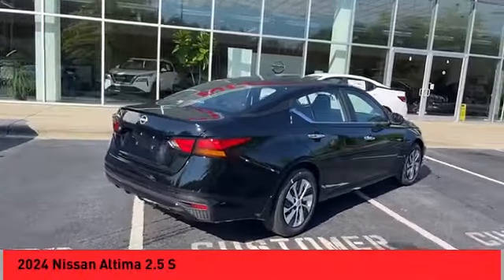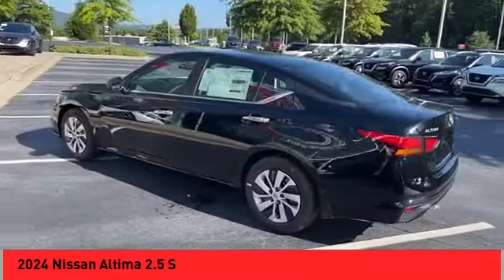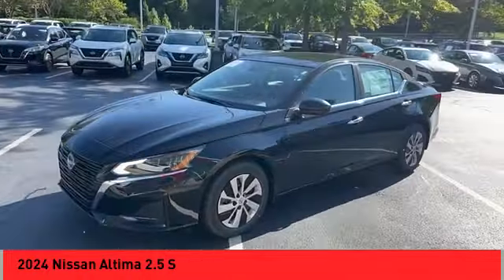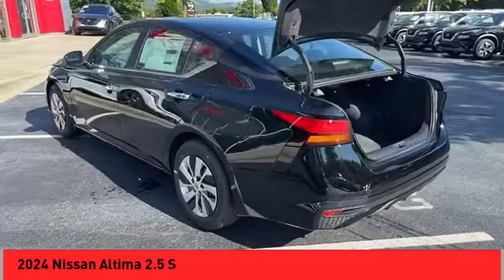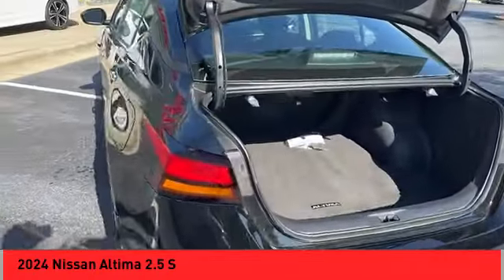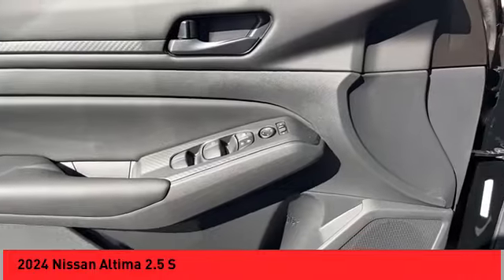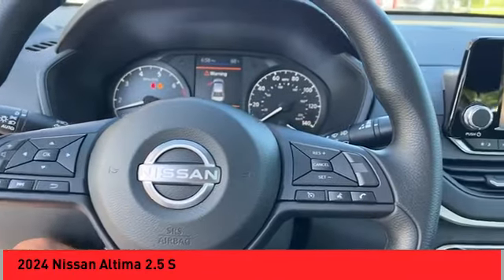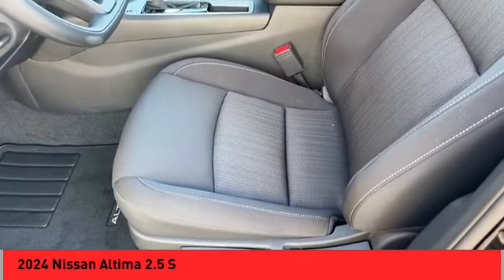2024 Nissan Altima Asheville NC RN300382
2024 Nissan Altima 2.5 S

2024 Nissan Altima 2.5 S Super Black 4D Sedan FWD CVT I4 27/39 City/Highway MPGQualifying New or Non-Certified Used Nissans bought here and serviced at a FAMILY STORE receive our FULL ANDERSON FAMILY PLAN at NO COST to YOU! Our full family plan includes: 3-Day Vehicle Exchange*Lifetime Oil Changes*Lifetime Service Loaners (with $300+ Service)*Lifetime Car Washes(with Service)*MUCH MORE! (Value exceeds $1,000 in first years of ownership) Call us at or visit us at Fred Anderson Nissan of Asheville - 629 Brevard Rd Asheville, NC 28806 to learn more! Our # 1 goal is to help you find the vehicle you love at a price you can afford wrapped in a deal you don't want to walk away from. All prices exclude tax, tag, license, title, and registration for your state; NC inspection (up to $30 on used vehicles), and admin ($699) fees. All vehicle internet pricing is subject to change and requires standard financing through NMAC (conditions apply for Special Rate financing). From time to time in the transfer of data on the internet there are errors, the dealer is not responsible for errors in advertised price. See dealer for complete details.